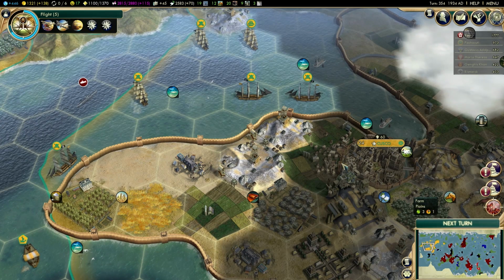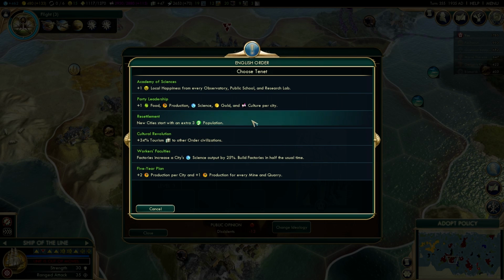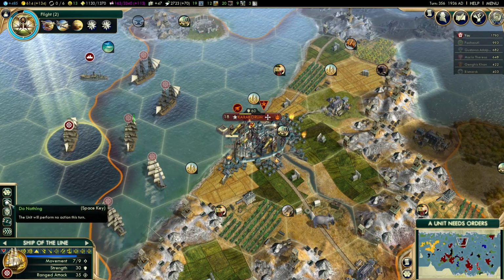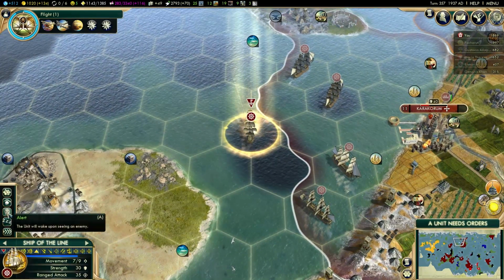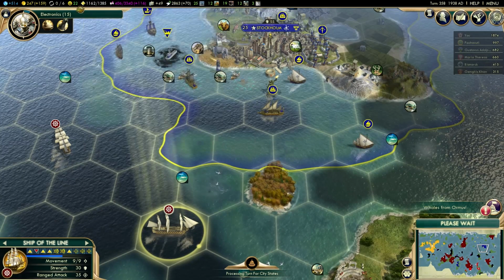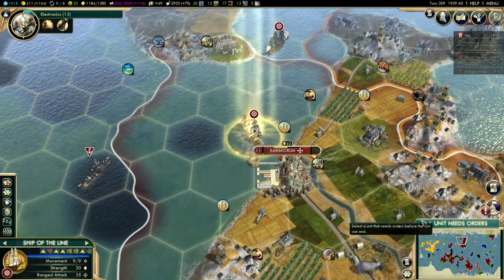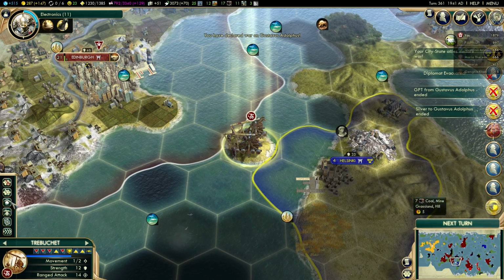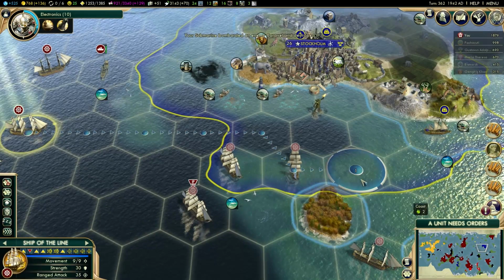England -21- Civilization V: Brave New World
Civilization V with Brave New World expansion. Playing as England for a domination victory. King difficulty, Archipelago map (Standard size, 8 Civs, 16 City States), Standard pace.